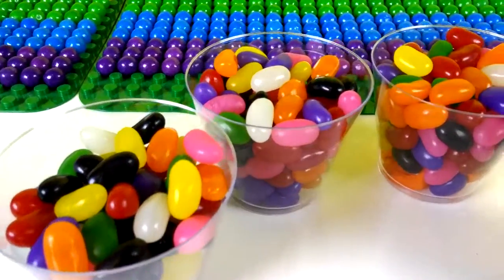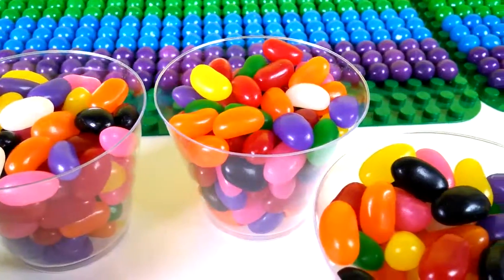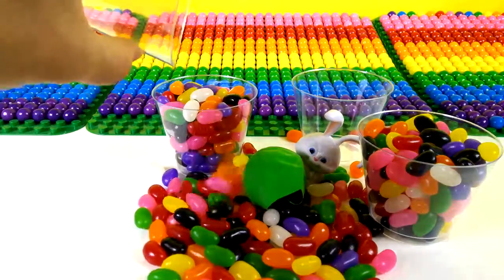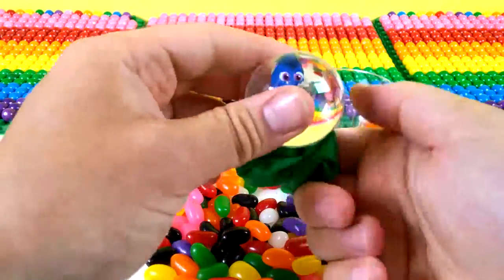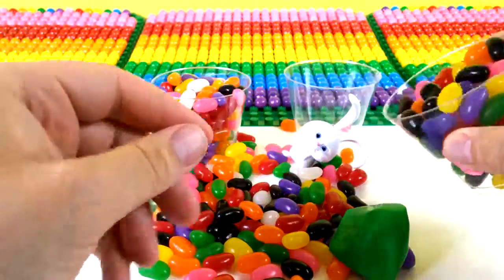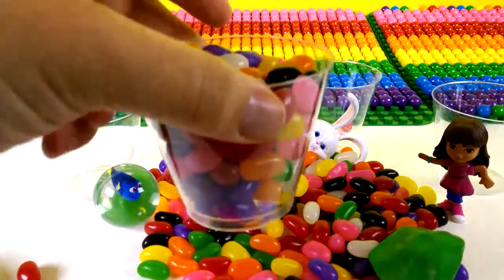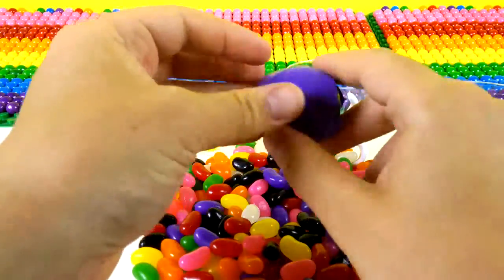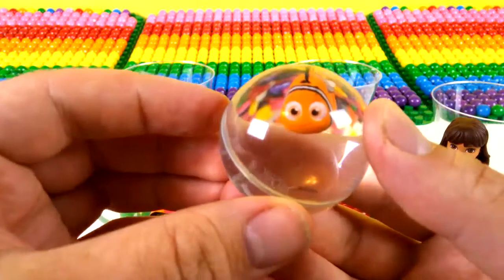Learn Colors for Kids with Dora + Finding Dory + Secret Life of Pets Toy Surprises in Candy